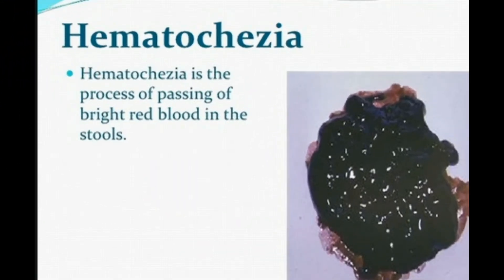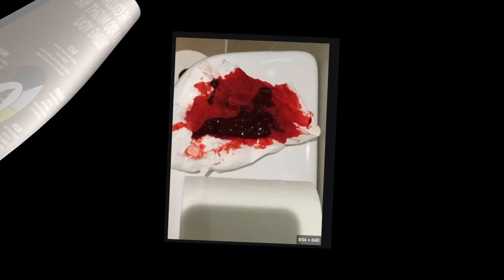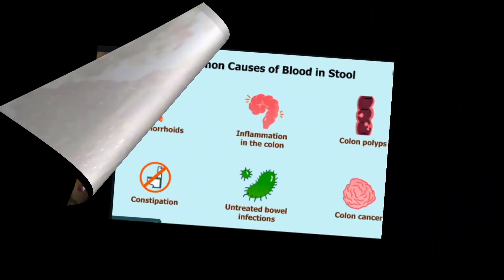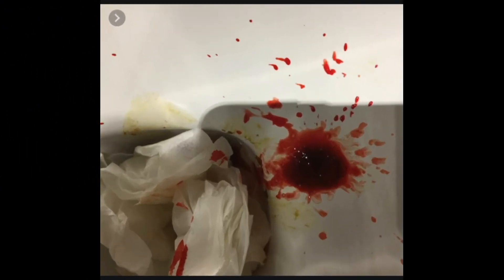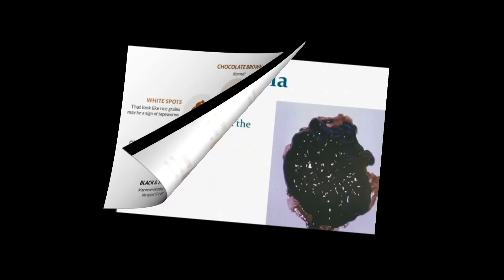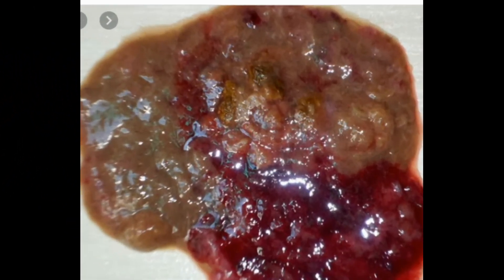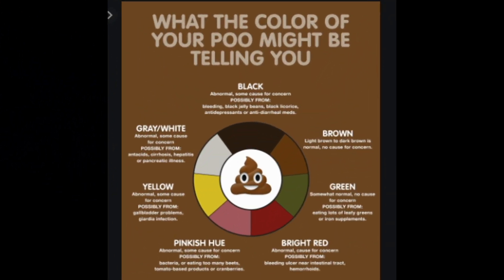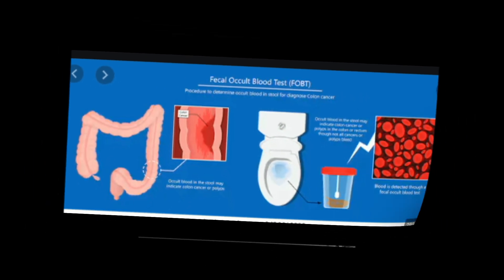O my Lord blood in my stool !!Do not worry, come to learn the causes of blood in stool & treatment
Blood in Stool
Blood in the stool can be frightening, whether you discover it while wiping after a bowel movement or from a test ordered by your health care provider. While blood in stool can signal a serious problem, it doesn't always. Here's what you need to know about the possible causes of bloody stools and what you -- and your doctor -- should do if you discover a problem.
Causes of Blood in Stool
Blood in stool means there is bleeding somewhere in your digestive tract. Sometimes the amount of blood is so small that it can only be detected by a fecal occult test (which checks for hidden blood in the stool). At other times it may visible on toilet tissue or in the toilet after a bowel movement as bright red blood. Bleeding that happens higher up in the digestive tract may make stool appear black and tarry.
Possible causes of blood in stool include:
Diverticular disease. Diverticula are small pouches that project from the colon wall. Usually diverticula don't cause problems, but sometimes they can bleed or become infected.
Anal fissure . A small cut or tear in the tissue lining the anus similar to the cracks that occur in chapped lips or a paper cut. Fissures are often caused by passing a large, hard stool and can be painful.
Colitis . Inflammation of the colon. Among the more common causes are infections or inflammatory bowel disease.
Angiodysplasia. A condition in which fragile, abnormal blood vessels lead to bleeding.
Peptic ulcers . An open sore in the lining of the stomach or duodenum, the upper end of the small intestine. Many peptic ulcers are caused by infection with a bacterium called Helicobacter pylori (H. pylori). Long-term use or high doses of anti-inflammatory drugs such as aspirin, ibuprofen, and naproxen can also cause ulcers.
Polyps or cancer . Polyps are benign growths that can grow, bleed, and could become cancerous. Colorectal cancer is the fourth most common cancer in the U.S. It often causes bleeding that is not noticeable with the naked eye.
Esophageal problems. Varicose veins of the esophagus or tears in the esophagus can lead to severe blood loss.
Blood in Stool Diagnosis
It is important to have a doctor evaluate any bleeding in the stool. Any details you can give about the bleeding will help your doctor locate the site of bleeding. For example, a black, tarry stool is likely an ulcer or other problem in the upper part of the digestive tract. Bright red blood or maroon-colored stools usually indicate a problem in the lower part of the digestive tract such as hemorrhoids or diverticulitis.
After getting a medical history and doing a physical exam, the health care provider may order tests to determine the cause of bleeding. Tests may include:
Nasogastric lavage. A test that may tell your doctor whether bleeding is in the upper or lower digestive tract. The procedure involves removing the contents of the stomach through a tube inserted into the stomach through the nose. If the stomach does not contain evidence of blood, the bleeding may have stopped or is more likely in the lower digestive tract.
Esophagogastroduodenoscopy (EGD). A procedure that involves inserting an endoscope, or flexible tube with a small camera on the end, through the mouth and down the esophagus to the stomach and duodenum. The doctor can use this to look for the source of bleeding. Endoscopy can also be used to collect small tissue samples for examination under a microscope (biopsy).
Colonoscopy . A procedure similar to an EGD except that the scope is inserted through the rectum to view the colon. As with an EGD, colonoscopy can be used to collect tissue samples to biopsy.
Enteroscopy. A procedure similar to EGD and colonoscopy used to examine the small intestine. In some cases this involves swallowing a capsule with a tiny camera inside that transmits images to a video monitor as it passes through the digestive tract.
Barium X-ray. A procedure that uses a contrast material called barium to make the digestive tract show up on an X-ray. The barium may either be swallowed or inserted into the rectum.
Radionuclide scanning. A procedure that involves injecting small amounts of radioactive material into a vein and then using a special camera to see images of blood flow in the digestive tract to detect where bleeding is happening.
Angiography. A procedure that involves injecting a special dye into a vein that makes blood vessels visible on an X-ray or computerized tomography (CT) scan. The procedure detects bleeding as dye leaks out of blood vessels at the bleeding site.
Laparotomy. A surgical procedure in which the doctor opens and examines the abdomen. This may be necessary if other tests fail to find the cause of bleeding.
Health care providers also order lab tests when there is blood in stools. These tests may look for clotting problems, anemia, and the presence of H. pylori infection.
Associated Symptoms